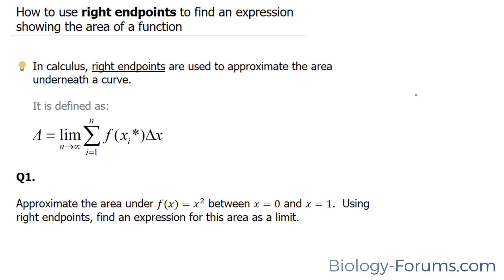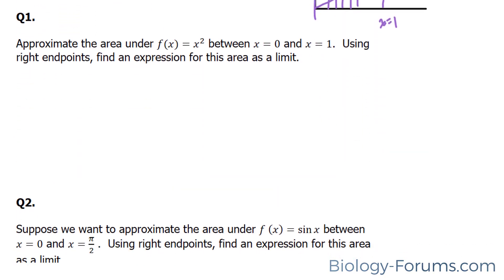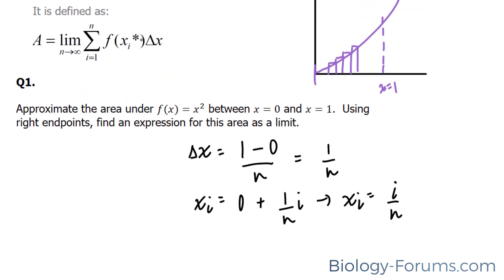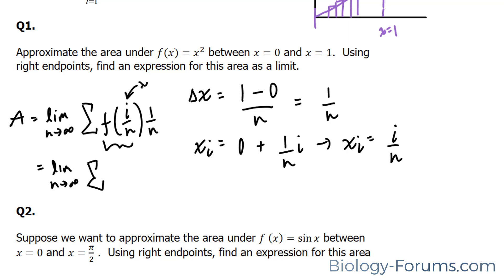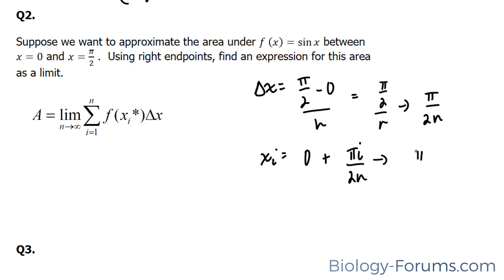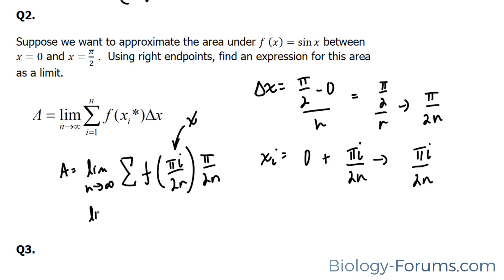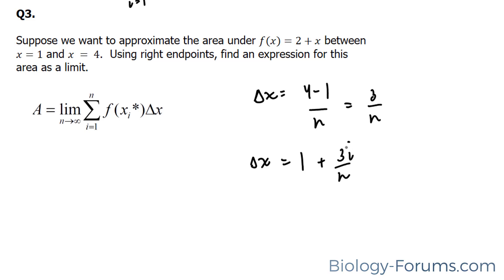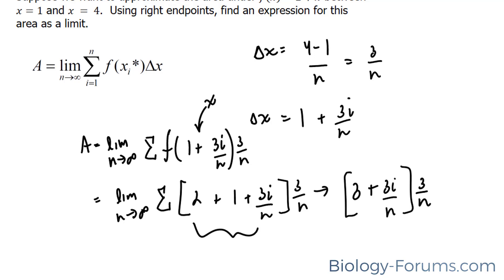📚 How to use right endpoints to find an expression showing the area of a function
In calculus, right endpoints are used to approximate the area underneath a curve.

Approximate the area under f(x)=x^2  between x=0 and x=1.  Using right endpoints, find an expression for this area as a limit.

Suppose we want to approximate the area under f (x)=sin⁡x  between x=0 and x=π/2  .  Using right endpoints, find an expression for this area as a limit.

Suppose we want to approximate the area under f(x)=2+x between x=1 and x = 4.  Using right endpoints, find an expression for this area as a limit.